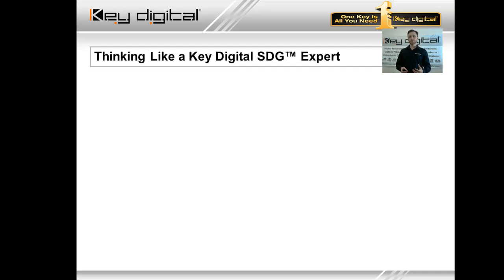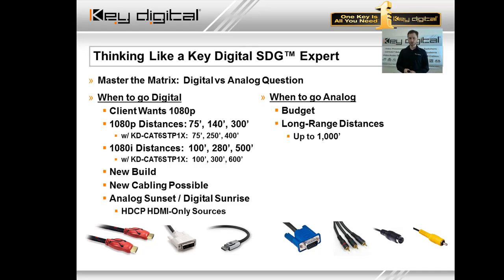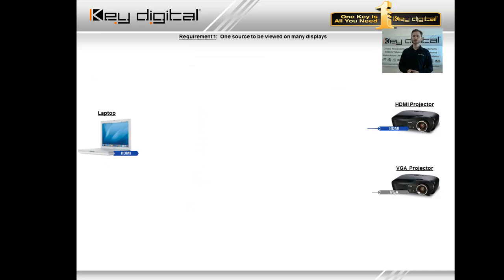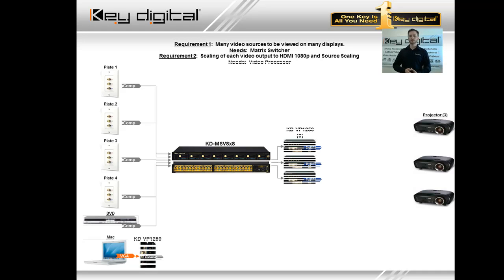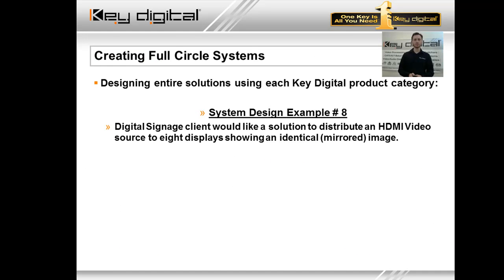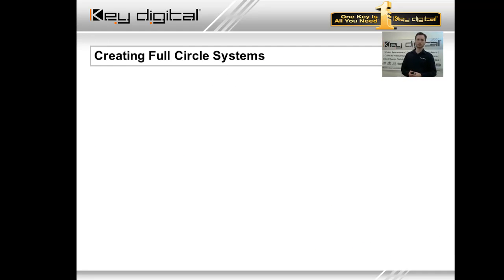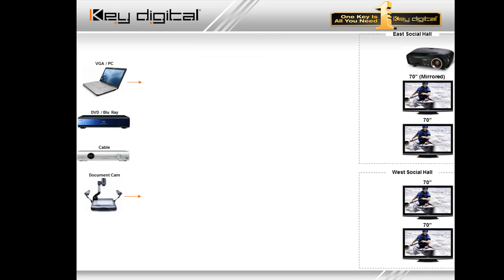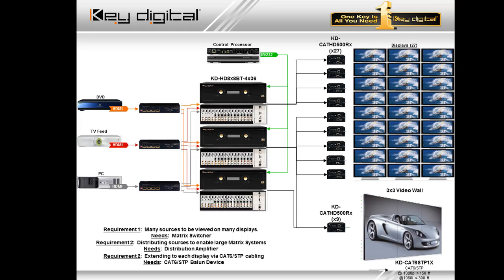Level 2 Part 3